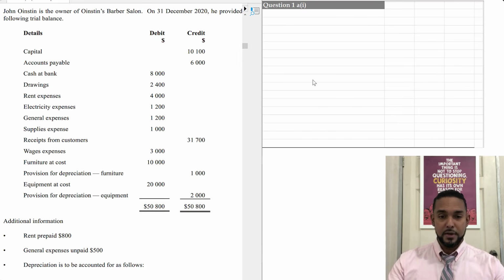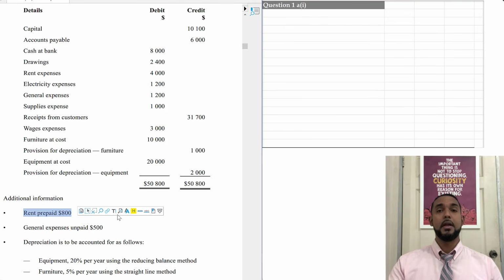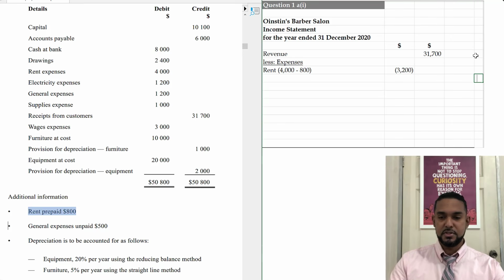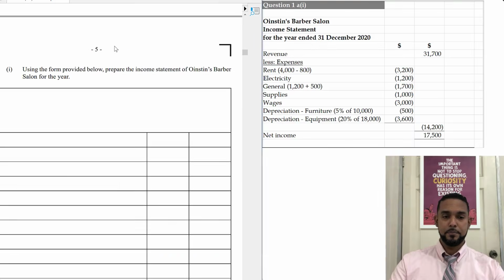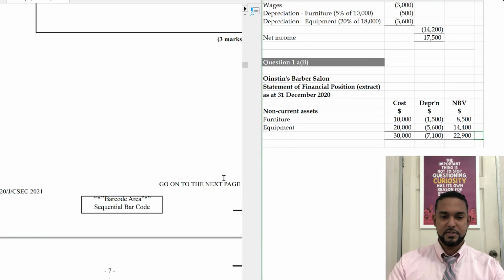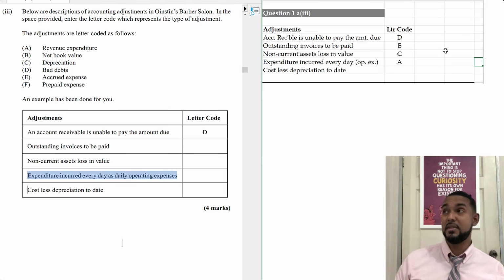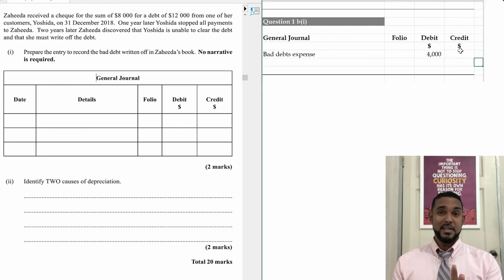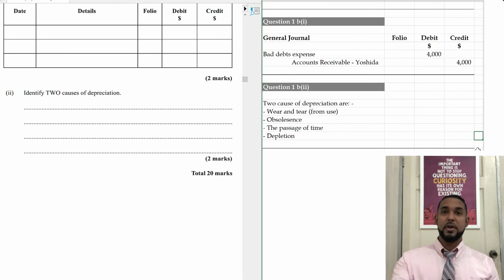PoA Jan 2021 P2 Q1 - Solutions - Income Statement with adjustments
In this video I show the solution to the PoA Jan 20201 P2 Q1.

Follow this link to get FREE PAST PAPER SOLUTIONS in PoA, Maths, and Add Maths

Remember...

A
Different
Ap proach
To it

Much love!